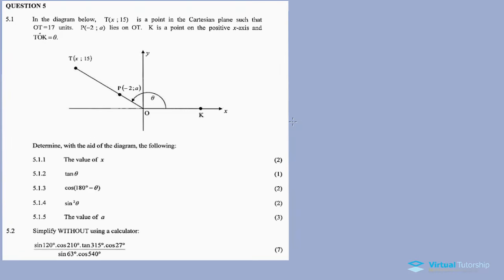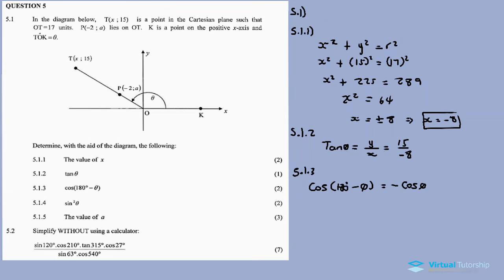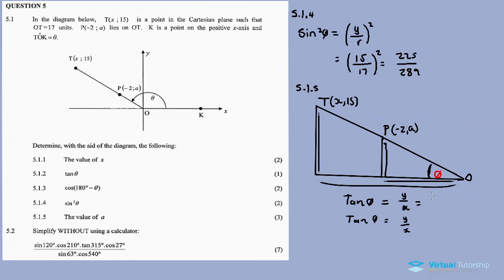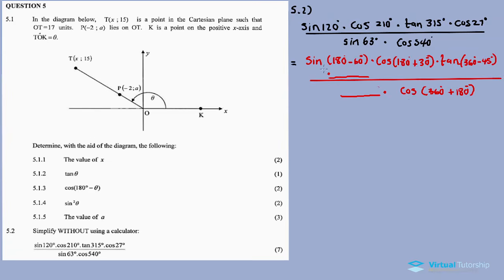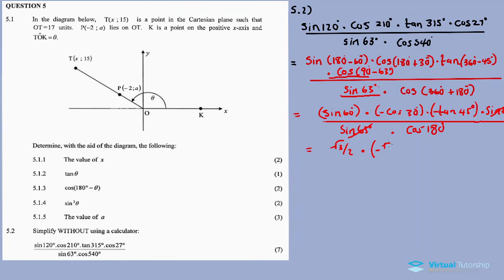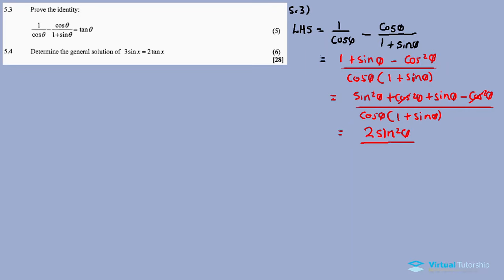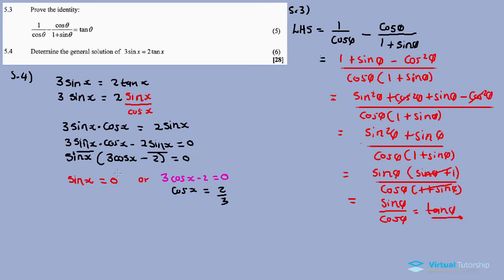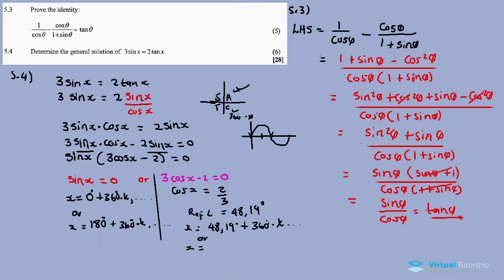TRIGONOMETRY:GENERAL SOLUTIONS/IDENTITIES | November 2018: MATHEMATICS Paper 2 Question 5 (Grade 11)